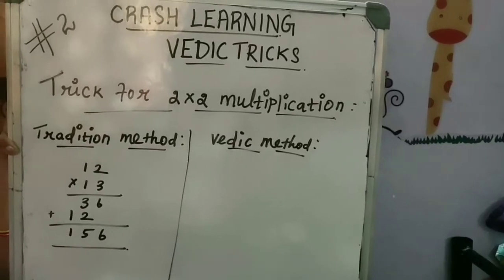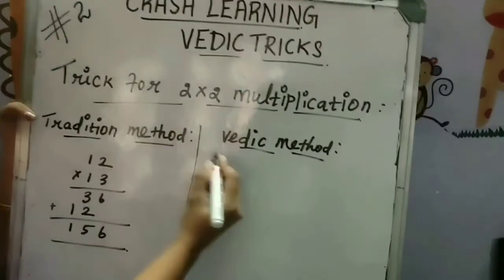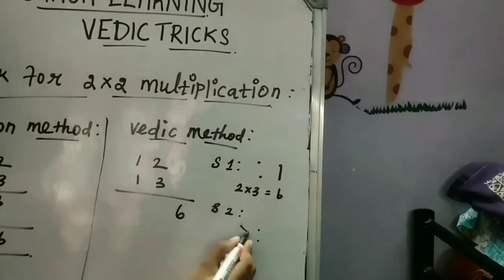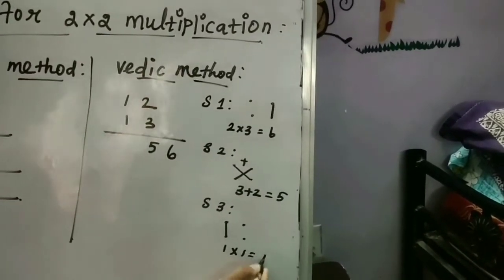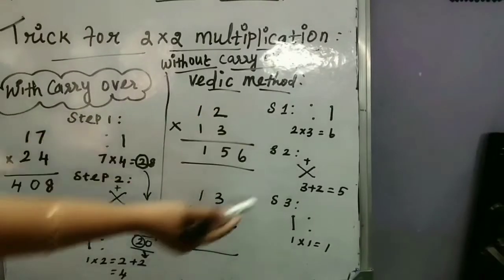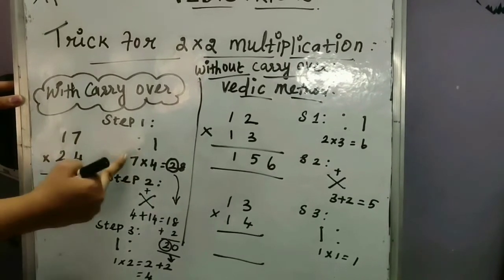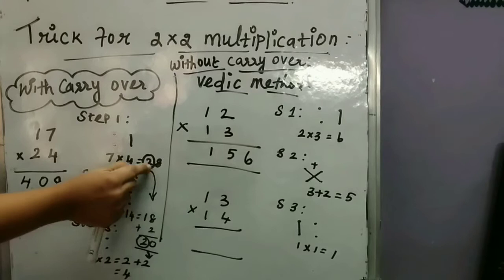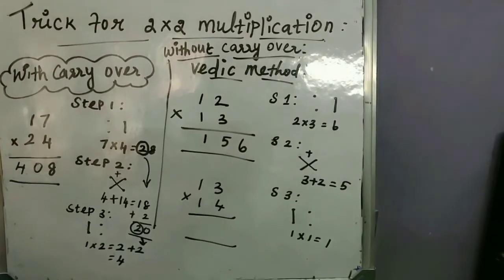2*2 Multiplication using Vedic trick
Multiplying 2 digit by 2 digit using Vedic trick in a single step.
Very much useful for competitive exams and speed math.